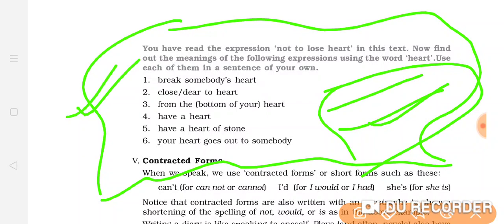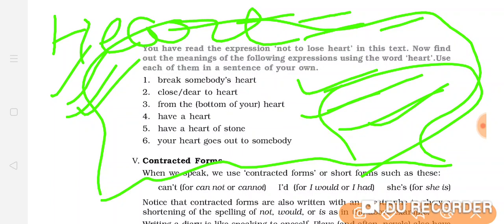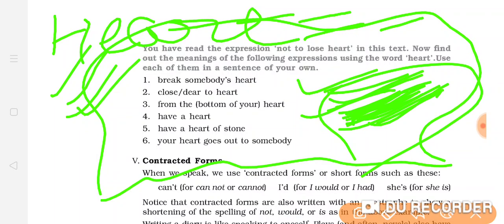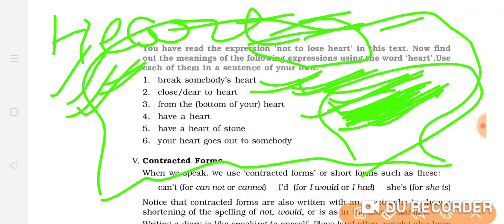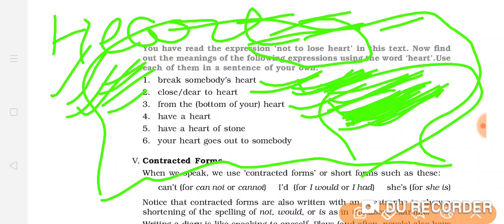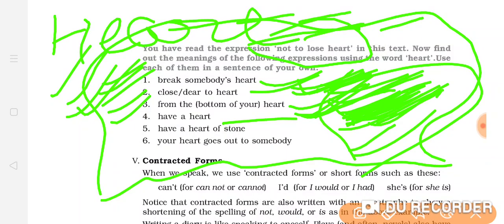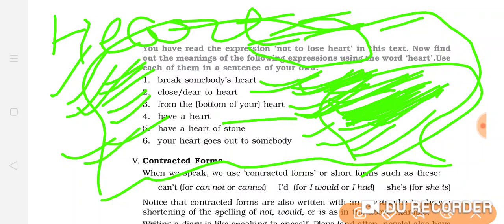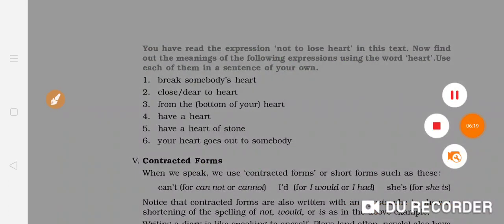Phrases related to Heart ❤️